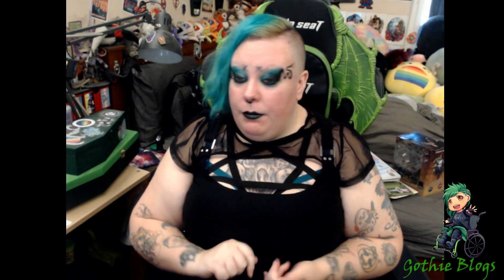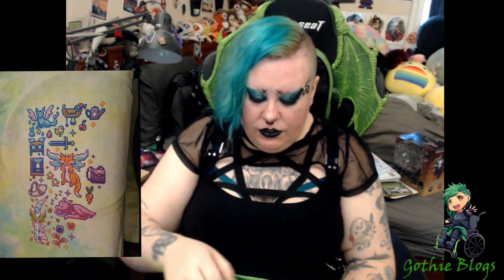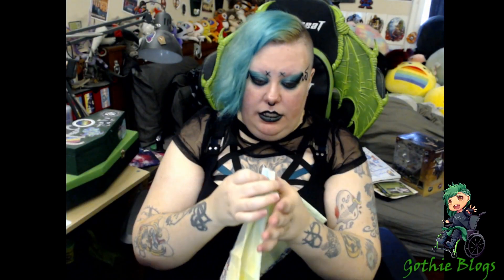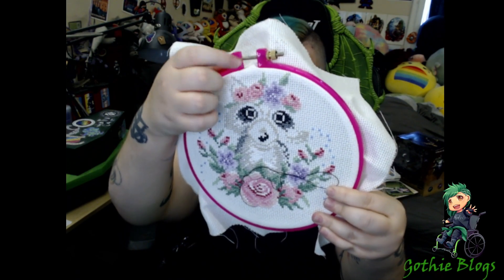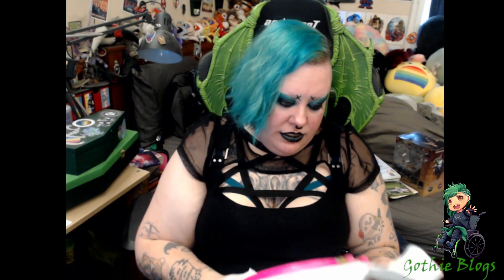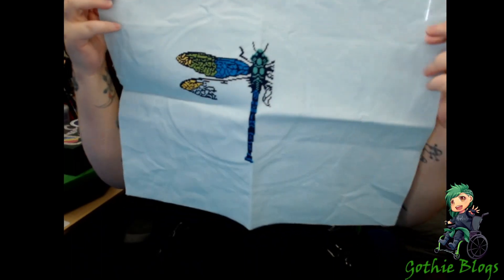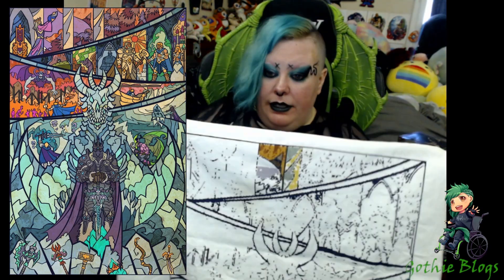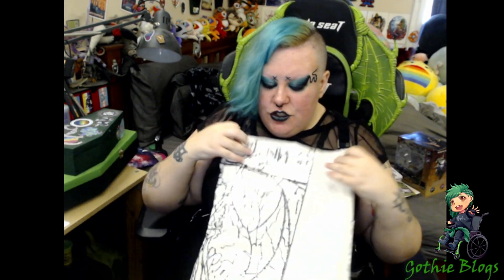Flosstube 2 - A Middle of February Update